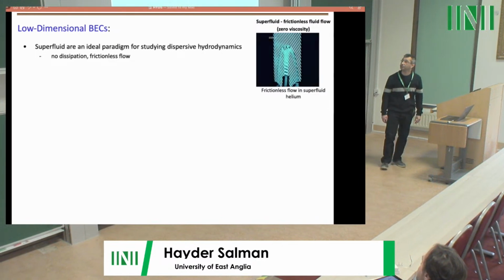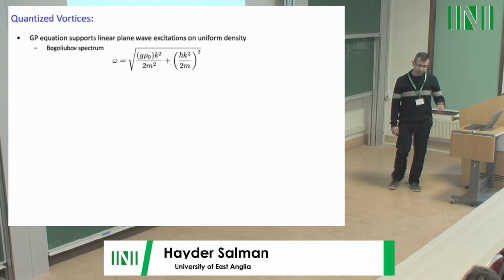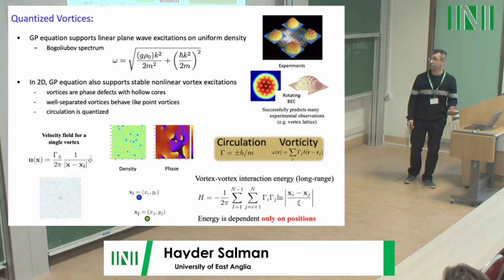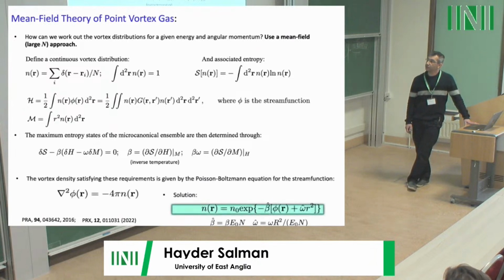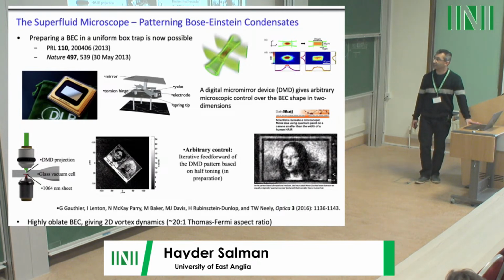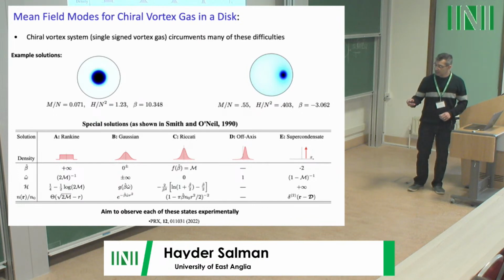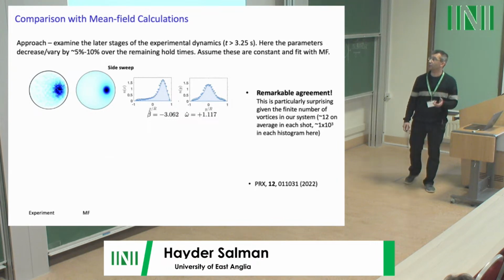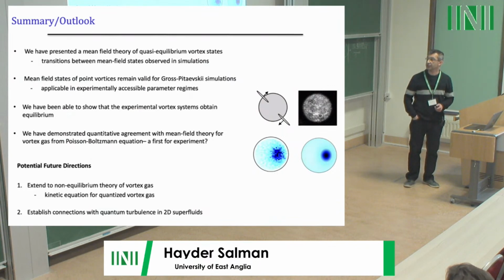Dr. Hayder Salman | Relaxation to Equilibrium and Emergence of Long-range Order in a...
Speaker(s) Hayder Salman University of East Anglia
Date 6 December 2022 – 11:30 to 12:00
Session Title Relaxation to Equilibrium and Emergence of Long-range Order in a Two-Dimensional Quantum Vortex Gas
Chair Roberto Camassa
Event [HY2W05] Physical applications
Abstract
We study the relaxation of a two-dimensional (2D) ultracold Bose gas from a nonequilibrium initial
state containing vortex excitations in experimentally realizable traps.  We show that the subsystem
of vortex gas excitations results in the spontaneous emergence of a coherent superfluid flow with a
nonzero coarse-grained vorticity field. The stream function of this emergent quasiclassical 2D flow
is governed by a Poisson-Boltzmann equation.  Numerical simulations of a neutral point vortex model
and a Bose gas governed by the 2D Gross-Pitaevskii equation in a square trap reveal that a
large-scale flow field with net angular momentum emerges that is consistent with predictions of the
Poisson-Boltzmann equation.  The theory presented is subsequently verified in recent experimental
work focusing on the turbulent relaxation dynamics of a two-dimensional chiral vortex gas. Using
carefully designed experimental forcing protocols to inject vortices into the system,  we are able to
realize equilibria spanning the full phase diagram of the vortex gas, including vortex states near
zero temperature,  infinite temperature,  and negative absolute temperatures. The resulting
experimentally measured long-time vortex distributions are found to be in excellent agreement with
the mean-field predictions of the Poisson Boltzmann equation. This allows us to verify that,
during the relaxation dynamics, the vortex excitations evolve to a state that maximises the entropy
of the vortex gas.